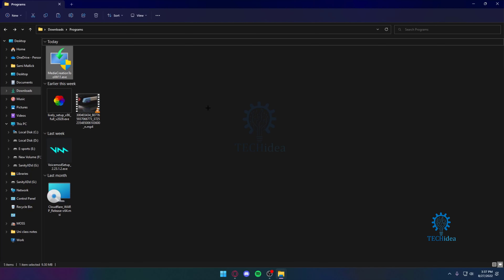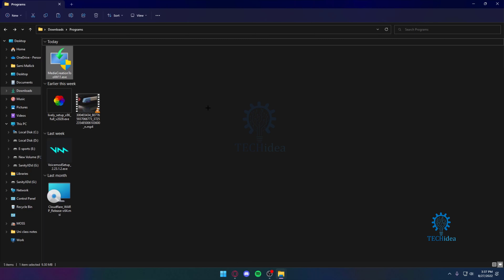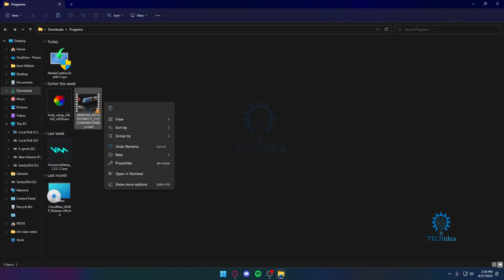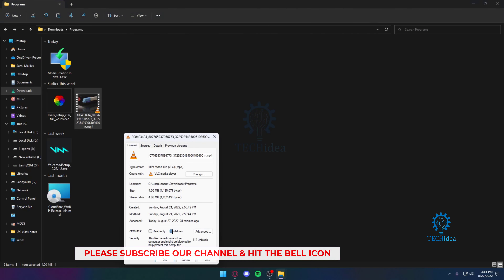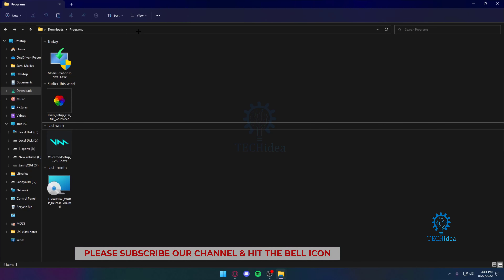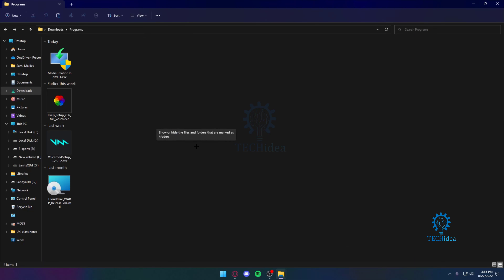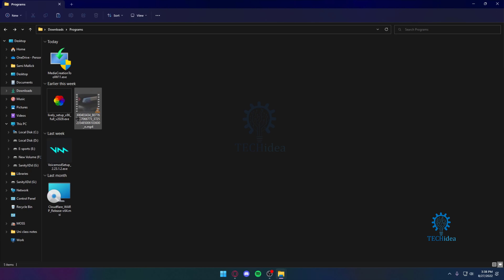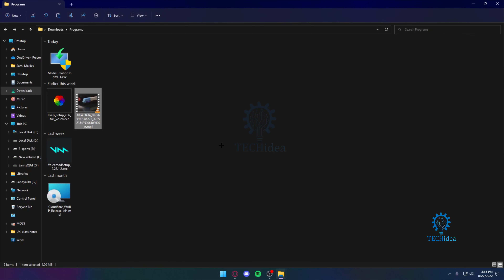How to Hide Files and View Hidden Applications 2025 [New Method]